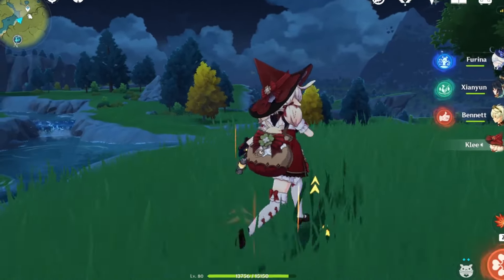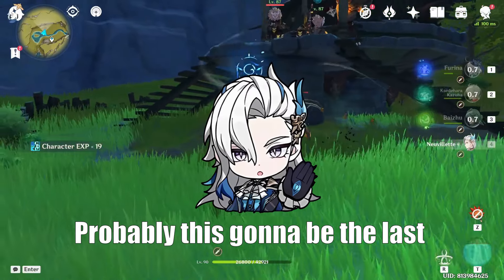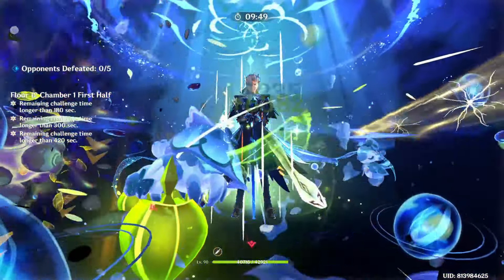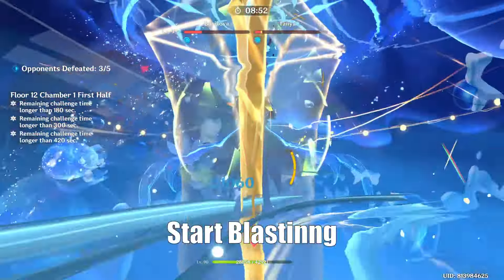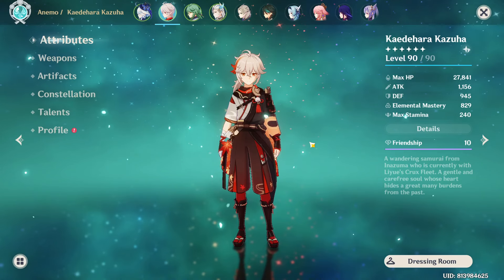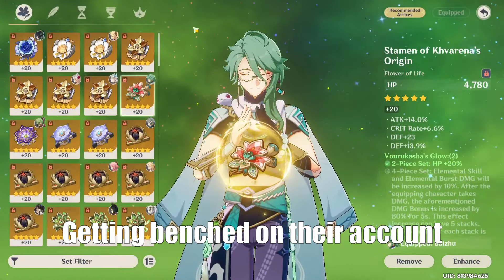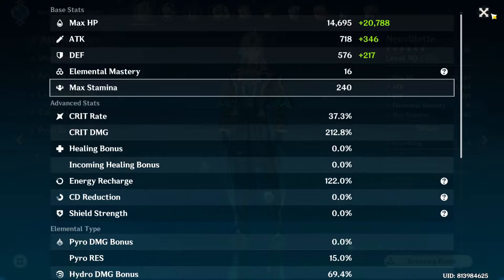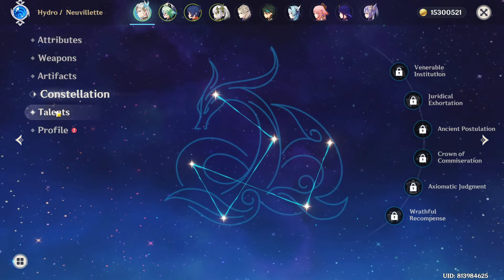F2P Neuvillette but with 5 star supports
-  (－‸ ლ) Live Every Degen Hour  (-_-)

All I Said In this video Is base on my own opinion, If I offended you Im sorry for that.